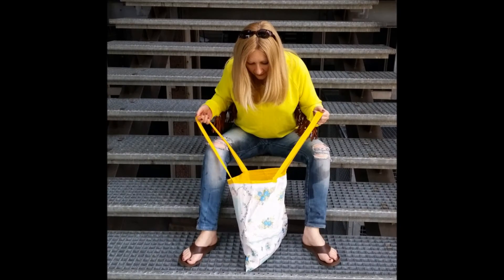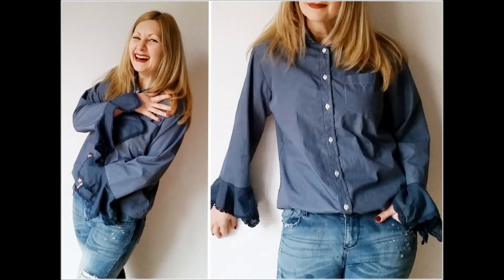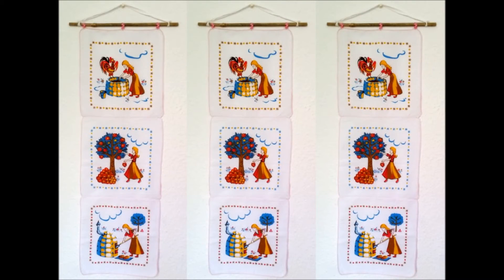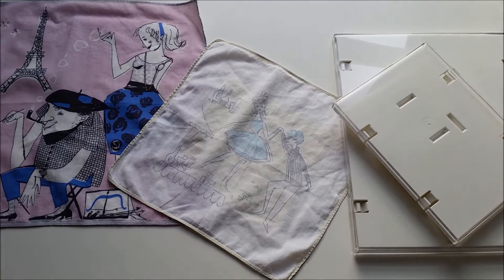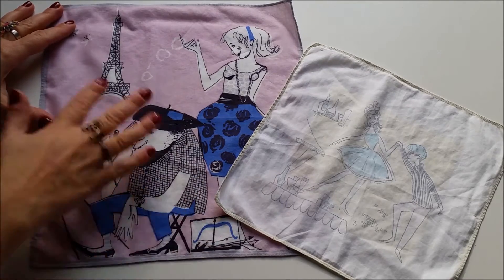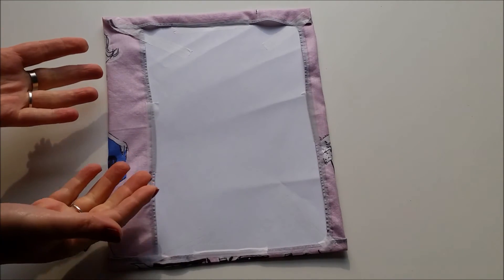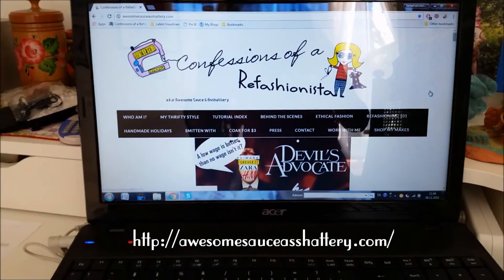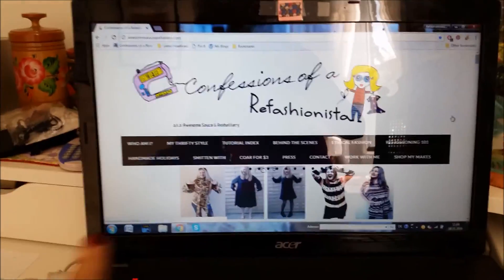Easy no sew upcycled vintage hankie art DIY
A crazy easy bit of unique DIY art + all of my vintage hankie stash busting tutorials too!